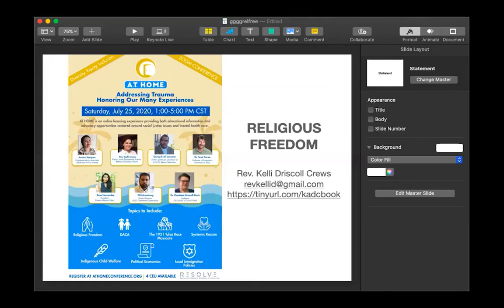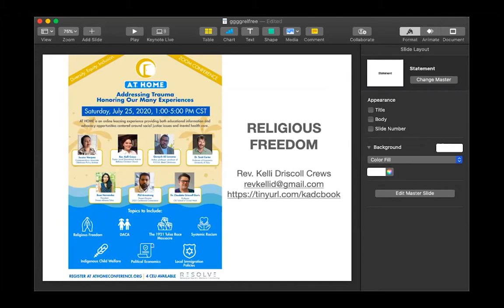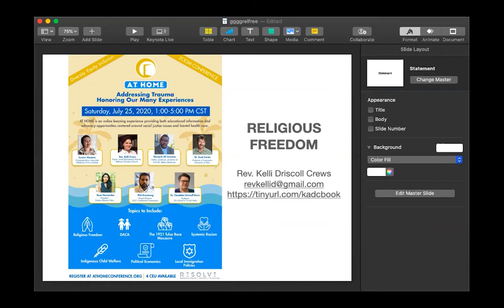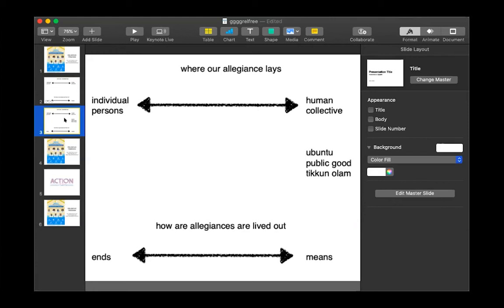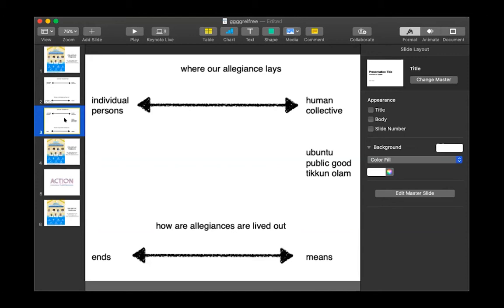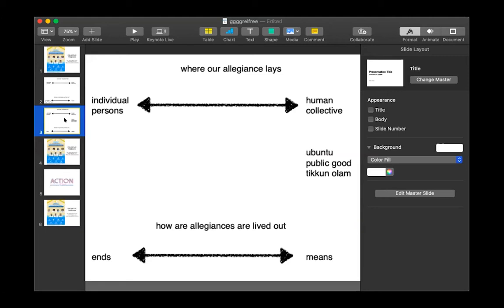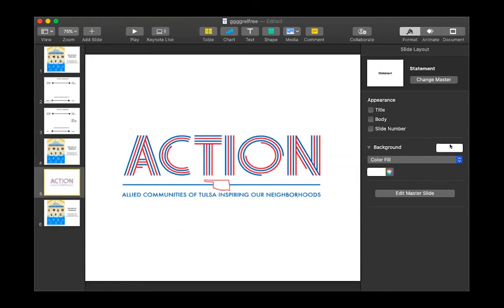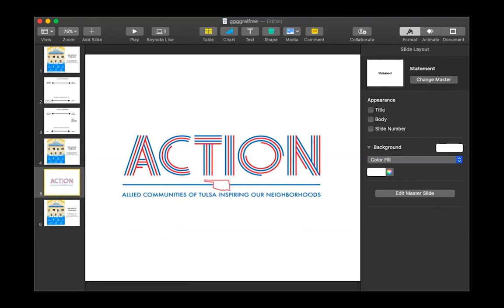Rev. Kelli Driscoll Crews - AT HOME 5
Kelli is originally from Shreveport, Louisiana, and grew up in a church that taught her God loves us and wants the best for us. This message (God loves us!) is what called her into ministry. She wants everyone to know about that love! Kelli went to Texas Christian University in Fort Worth earning a BA in Religion (Christianity and World Religions). She went to seminary at Brite Divinity School at TCU. Following seminary, she moved to Kansas City in service of Community Christian Church. There, Kelli met her husband, Nick Crews, a Tulsa native. Kelli and Nick have a daughter, Charlie. They also have 2 bird dogs that are more interested in earning treats than retrieving quail.